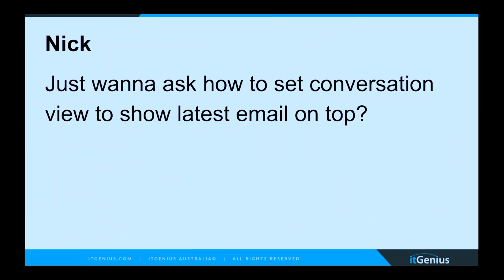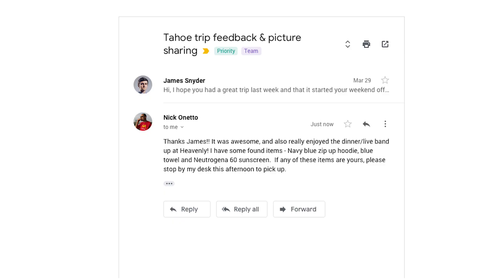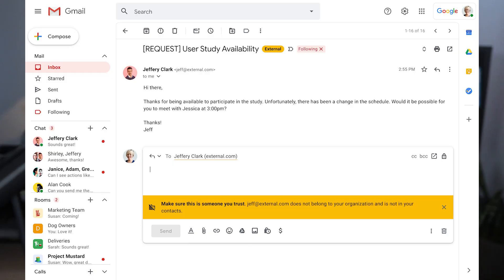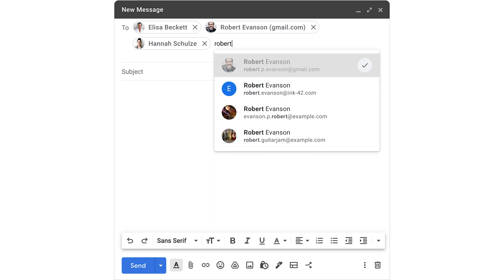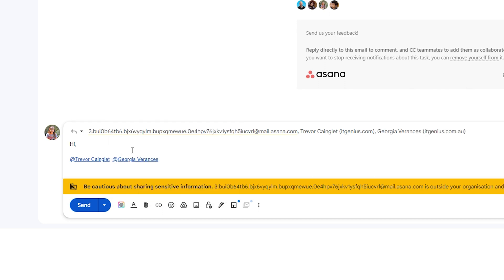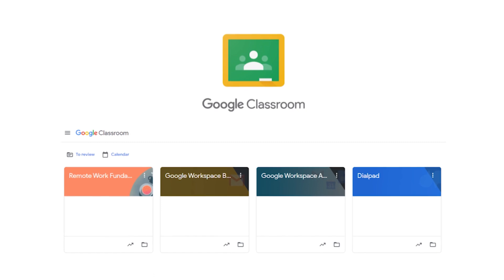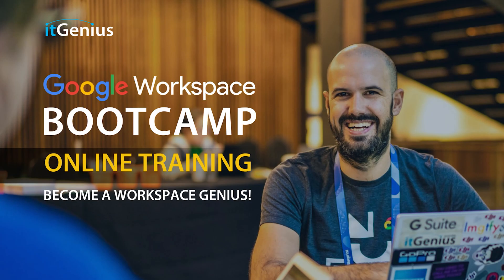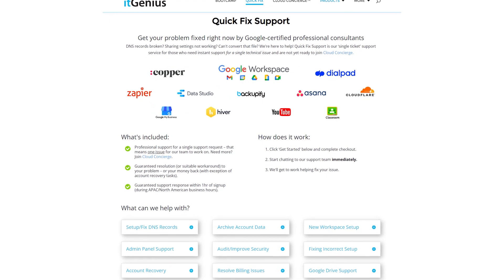Conversation View on Gmail | Google Workspace